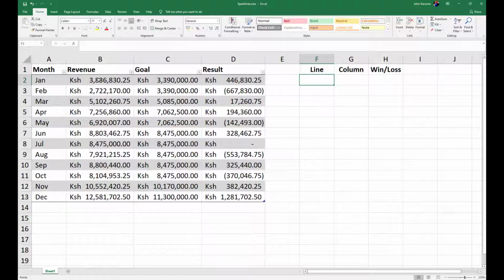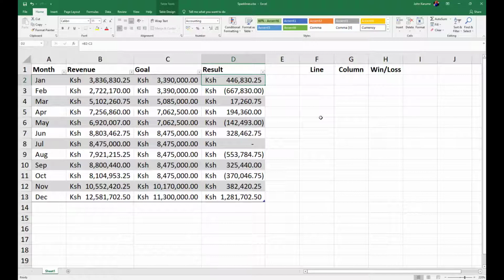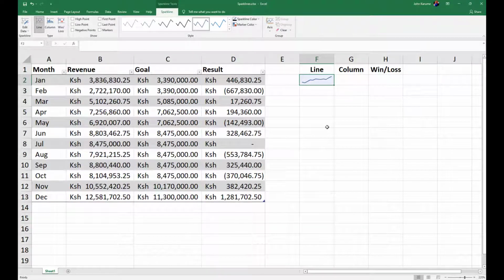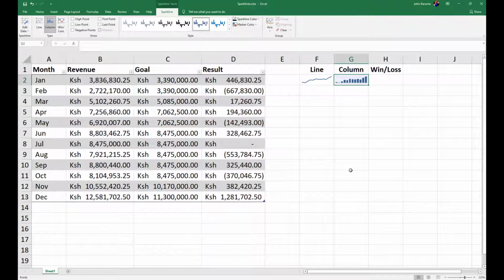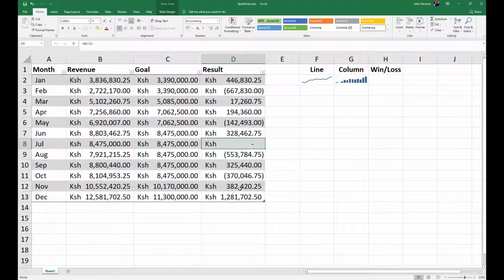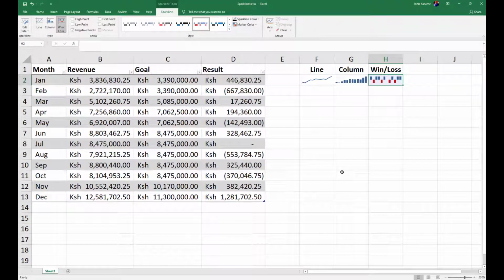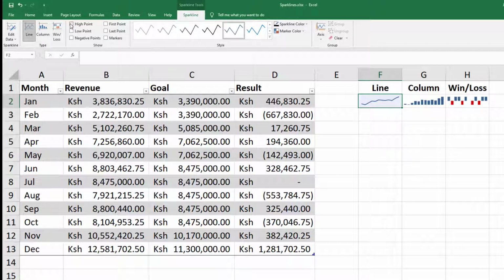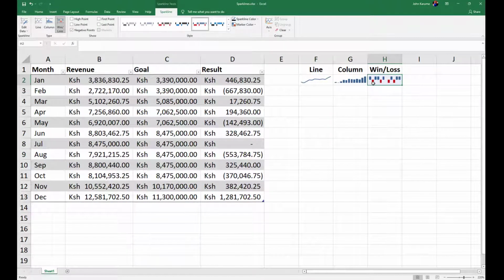Creating and Managing Sparklines in Excel Data Tables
Sparklines are tiny charts that reside in a cell in Excel. These charts are used to show a trend over time or the variation in the dataset.

You can use these sparklines to make your bland data look better by adding this layer of visual analysis.

While Sparklines are tiny charts, they have limited functionality (as compared with regular charts in Excel). Despite that, Sparklines are great as you can create these easy to show a trend (and even outliers/high-low points) and make your reports and dashboard more reader-friendly.

Unlike regular charts, Sparklines are not objects. These reside in a cell as the background of that cell.

In this short clip, you are going to learn the use cases of Sparklines.  Enjoy